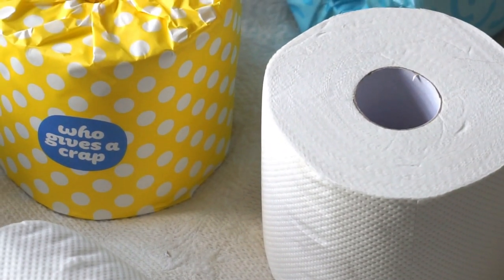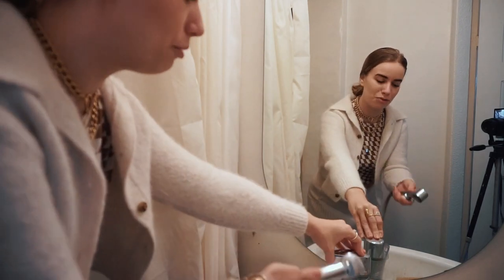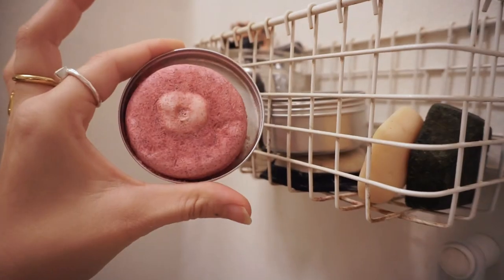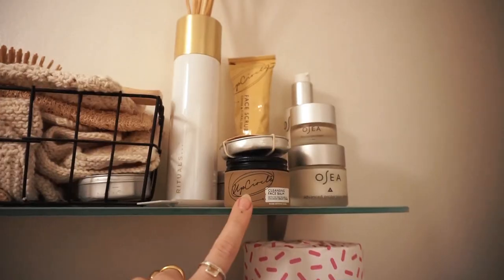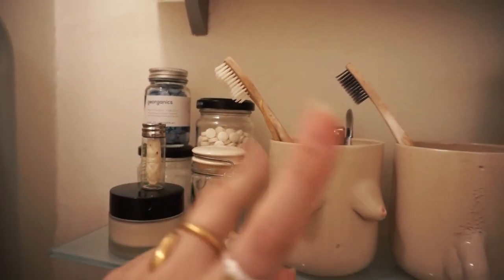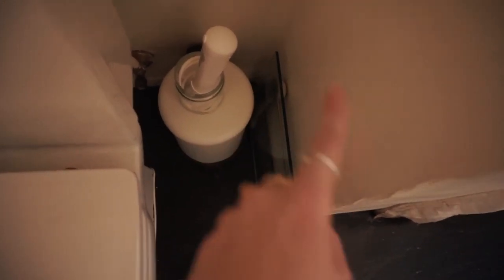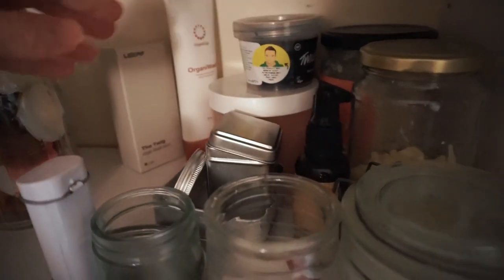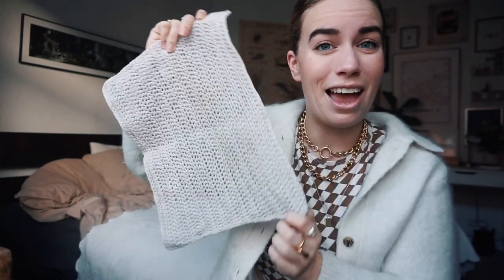ZERO WASTE BATHROOM TOUR // plastic-free care products, cleaning and toilet paper tips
*Code valid until 11:59PM, 31 January 2022 (PST) in the United Kingdom, United States, Europe, Canada, and Australia.

Who Gives A Crap makes toilet paper in 100% recycled paper and donates 50% of their profits to help organizations who provide access to clean water and toilets all over the world, so far they have donated $7.8 million USD